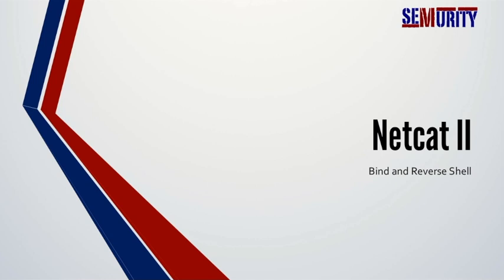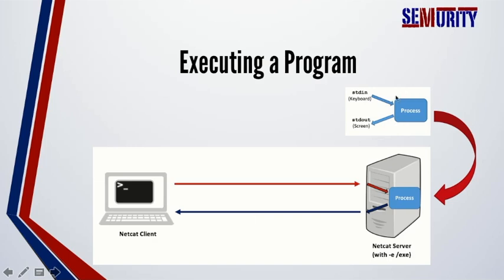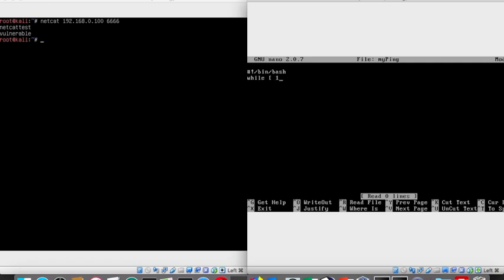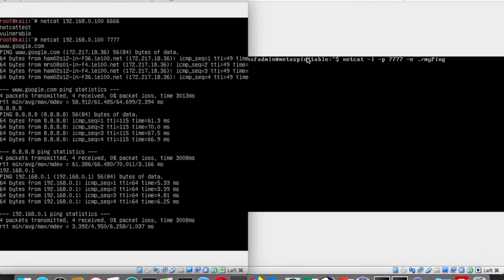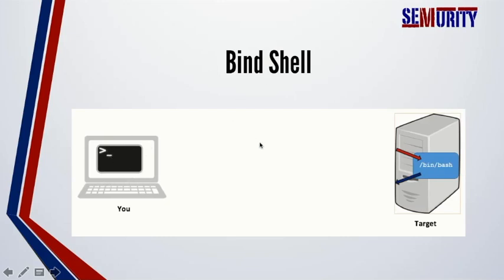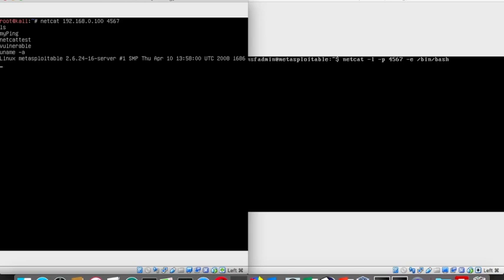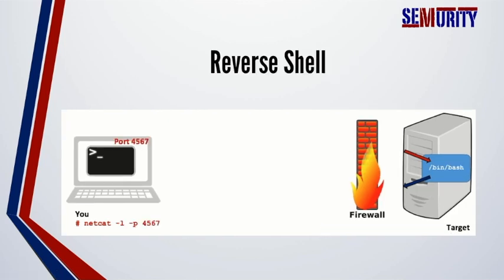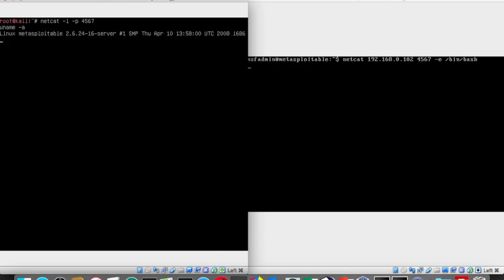Netcat II: Bind and Reverse Shell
This is the second part of the 3-part series on Netcat. In this episode, we talk about an advanced technique which is tunnelling shell in bind and reverse modes.